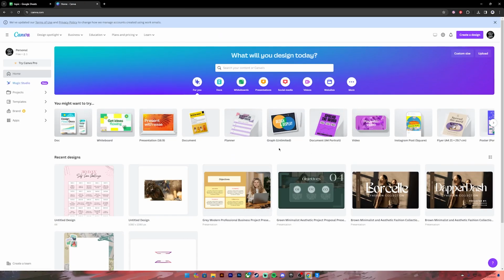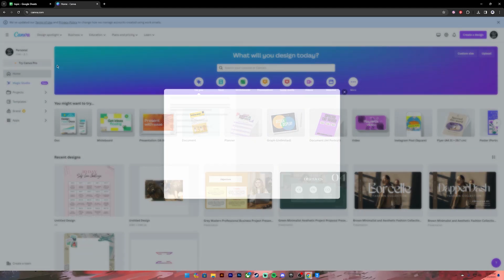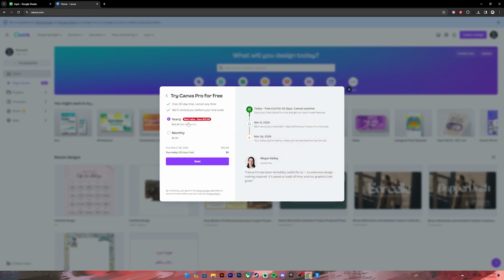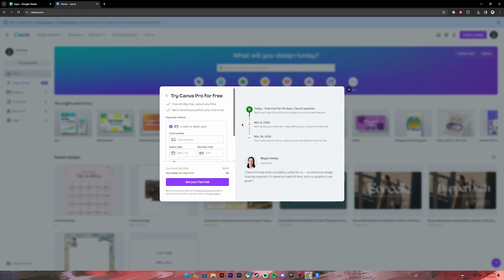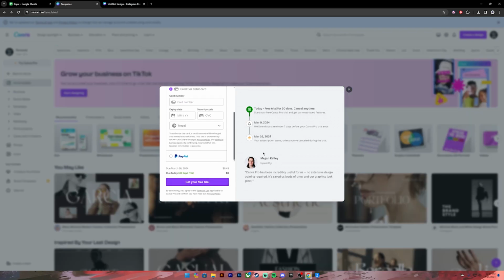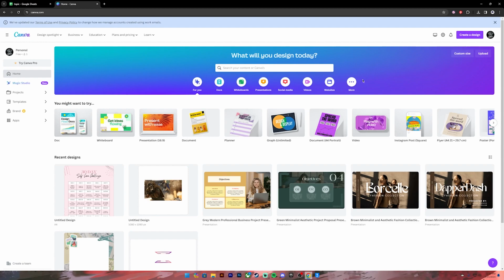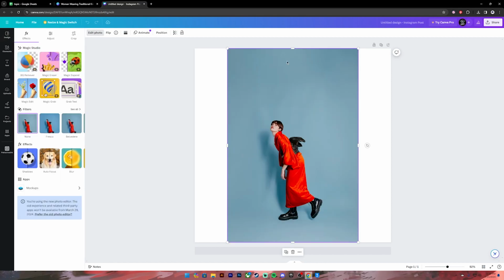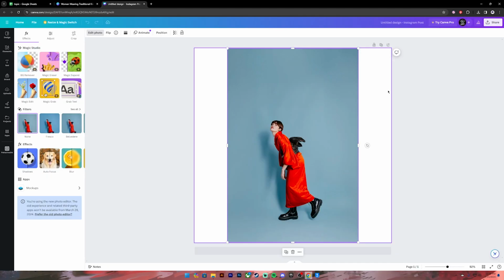How to Remove Background on Canva 2024?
Learn the quick and easy way to remove backgrounds on Canva in this game-changing tutorial! Say goodbye to distracting backgrounds and hello to clean, professional images. Whether you're a design enthusiast, business owner, or social media maven, mastering this skill will elevate your creations to a whole new level. Watch now and unlock the secret to seamless background removal on Canva – your go-to tool for stunning visuals!